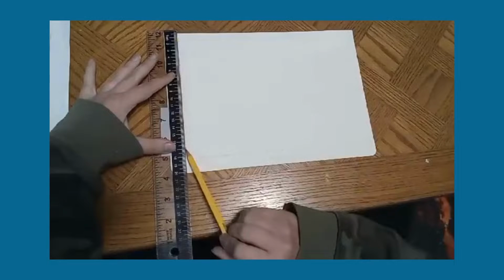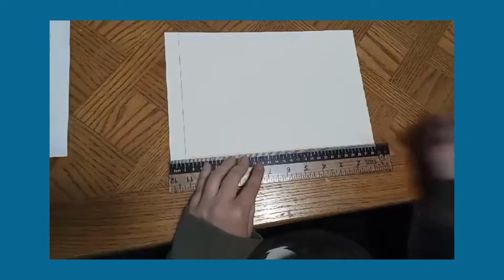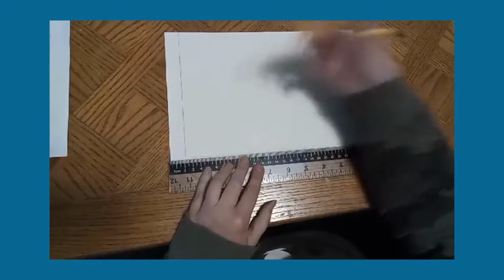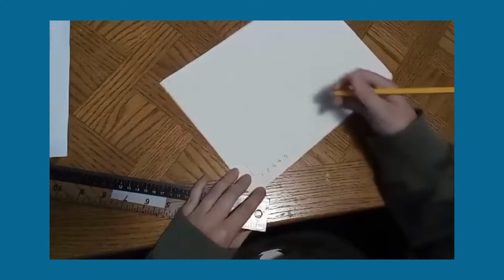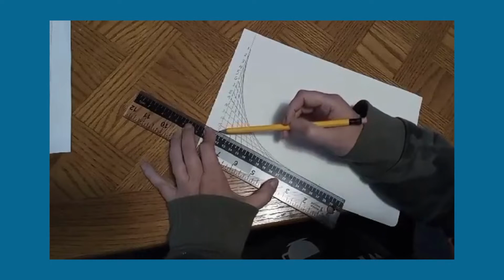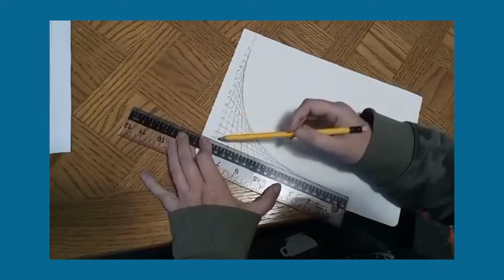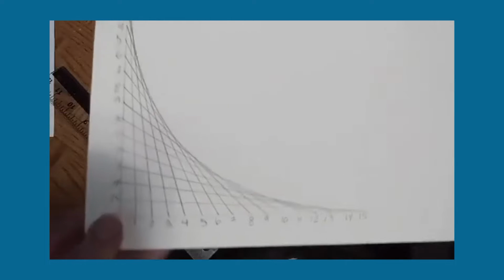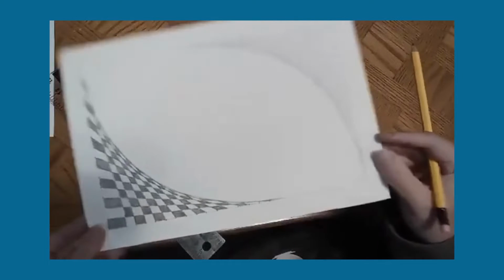String art Science Literacy Week 1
Curves made with straight lines?! Today we make parabolic curve art on paper and with string.